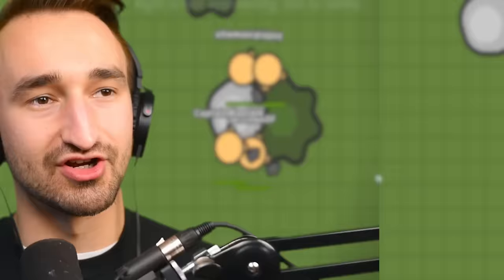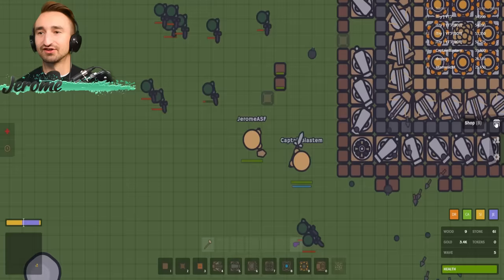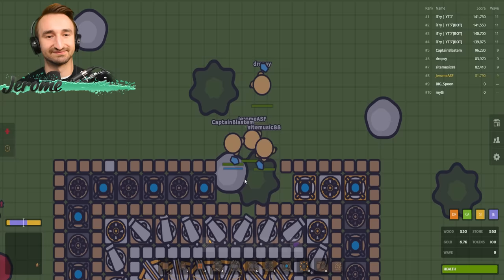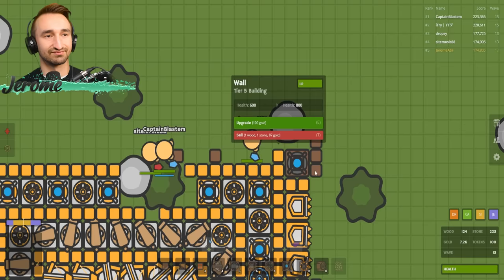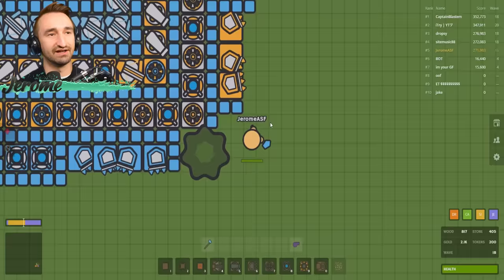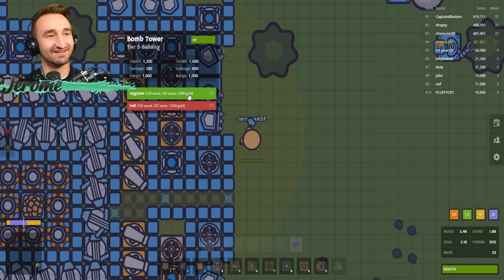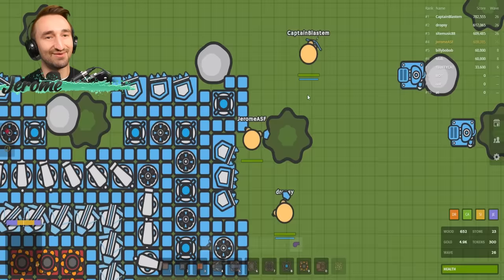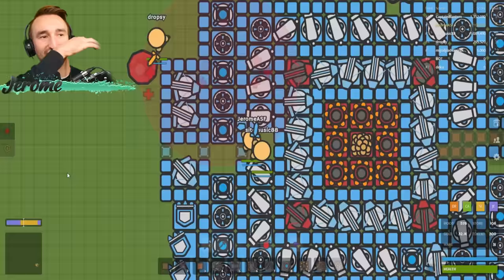Zombs.io - 4-Player (Wave 45+) Zombie Survival | JeromeASF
Today we play Zombs.io